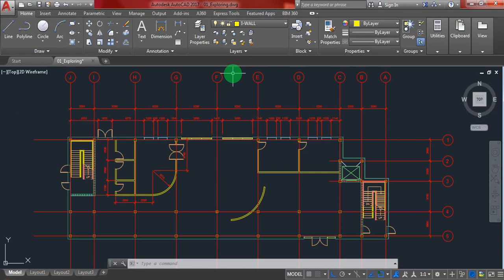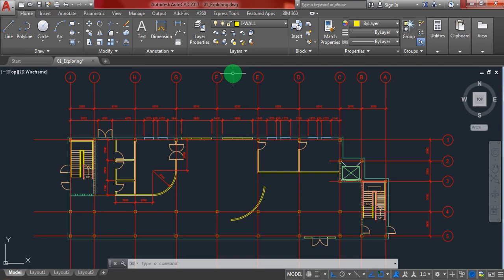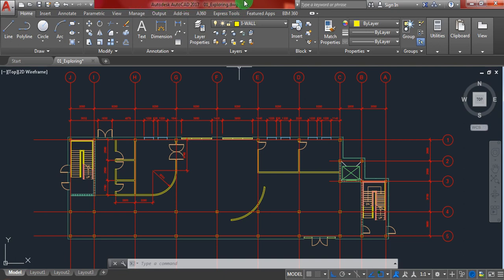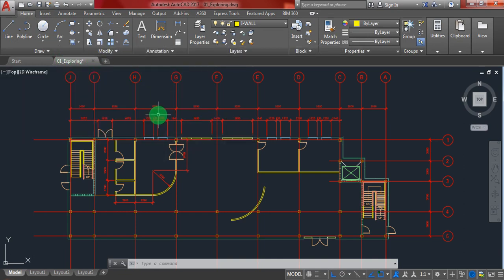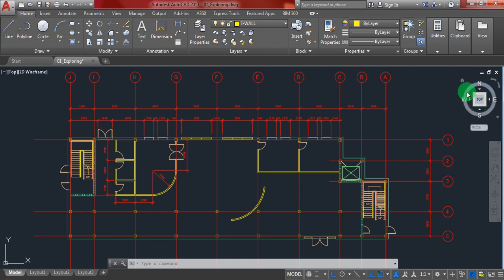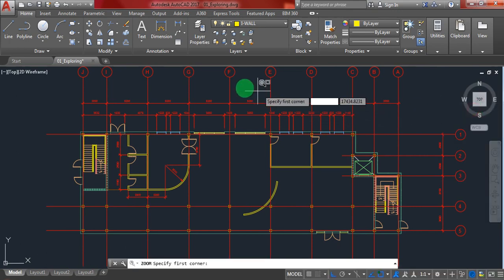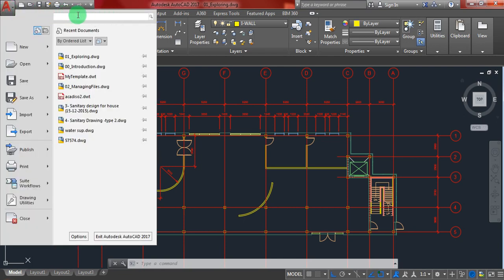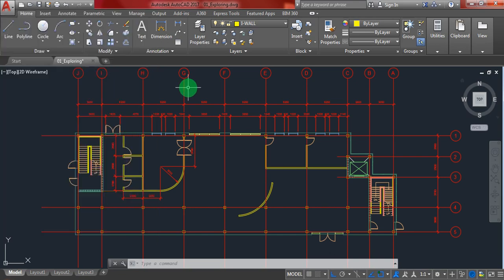AutoCAD-User Interface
Weekly Videos will be available with AutoCAD files ready to download and it's a complete Course for beginners.

The first time using AutoCAD can be very difficult, get to know the User Interface to make things easier step by step